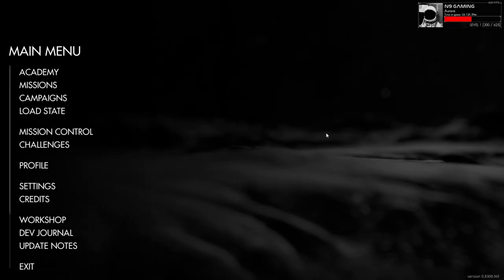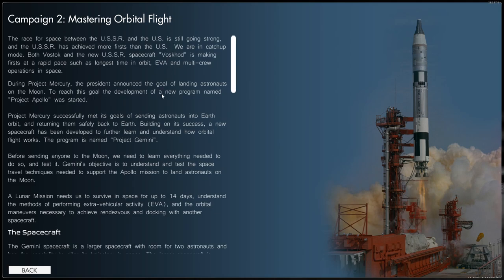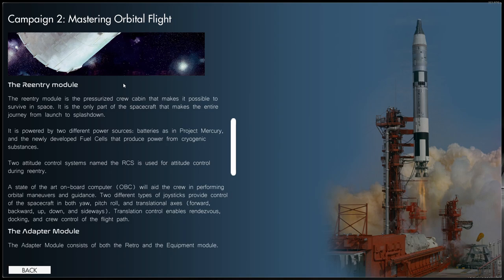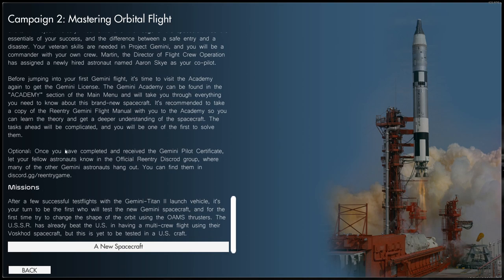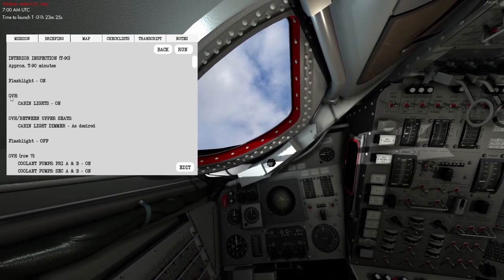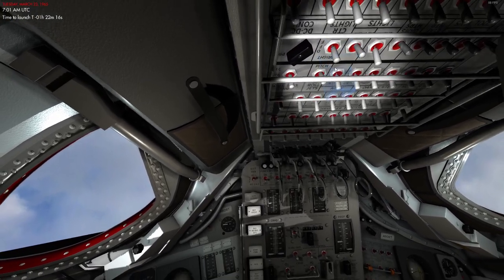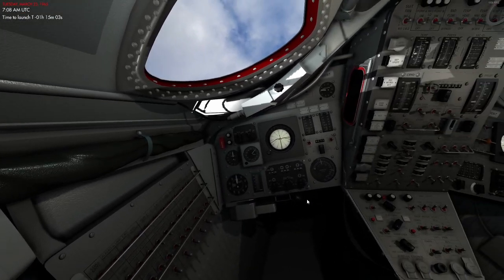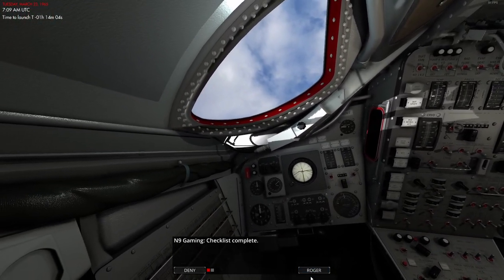Starting Up the Gemini! | Reentry: An Orbital Simulator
I started recording in 60 fps! New CPU goes brrrr

Timestamps:
00:00 Intro
00:55 Campaign Introduction
05:48 Capsule Ingress and Interior Inspection
21:30 Switching to Full Internal Power
26:06 Cliffhanger for Video Length Reasons :P